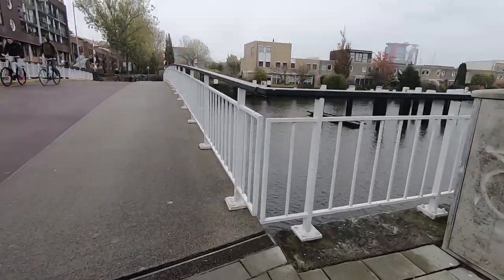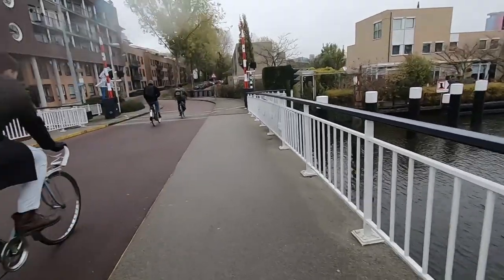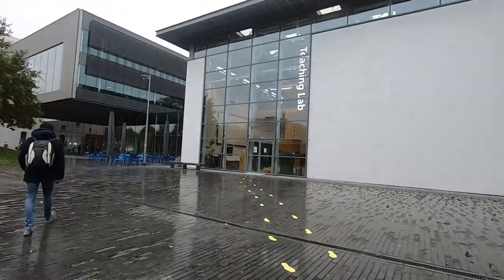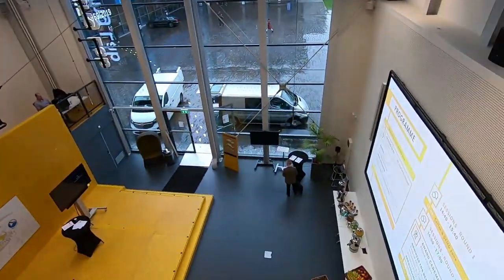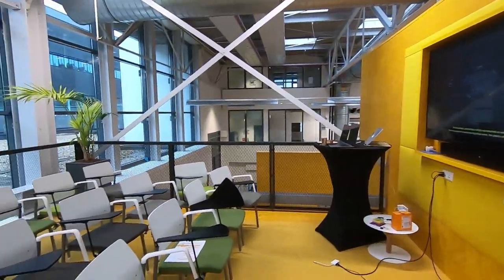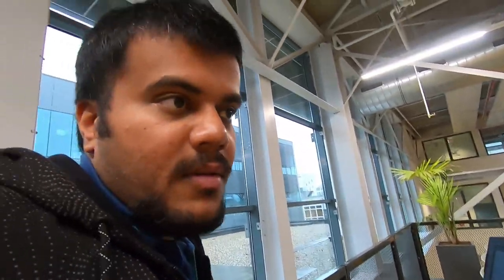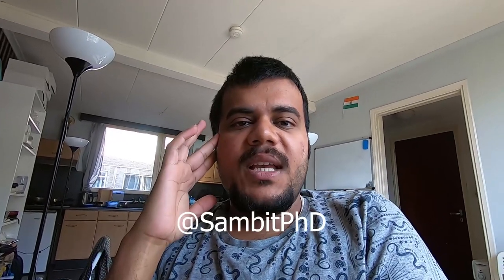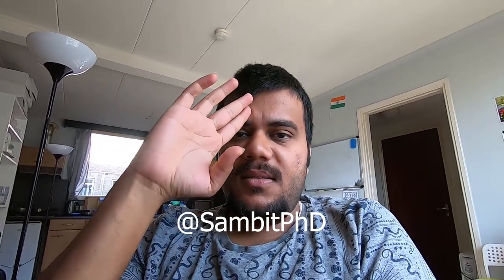Demo in TU Delft teaching lab | Week 63 Indian PhD in Netherlands 🇳🇱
Vlog 192 or week 63 starting from week 1 in the beginning of my 2nd year PhD where I went to TU Delft teaching lab to show a small demo about my PhD and the joint work we are doing with TU Delft!
The Quora Blog to help the incoming Masters, Bachelors and PhD students and internationals to the Netherlands